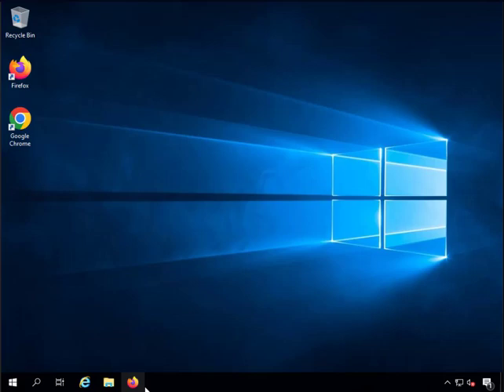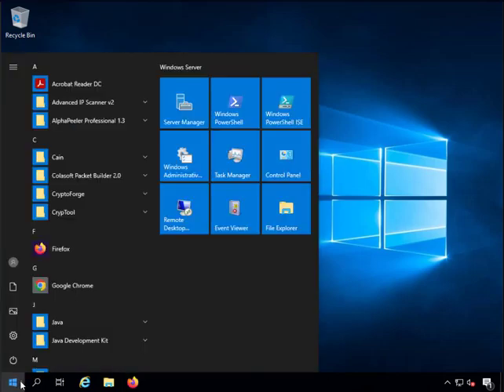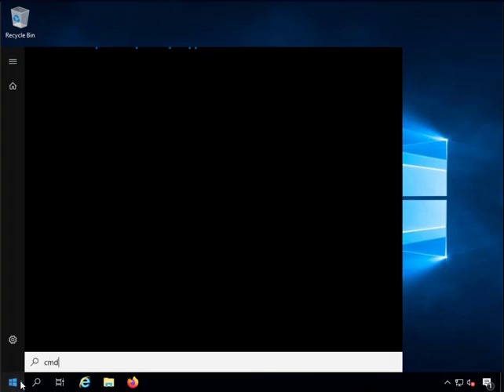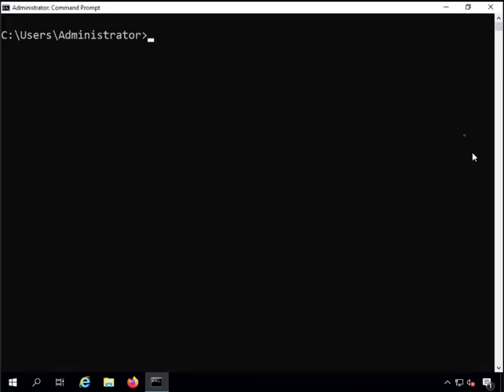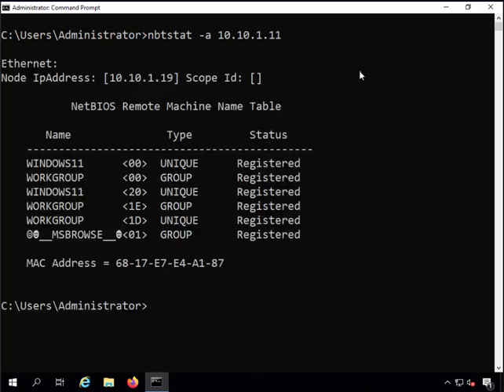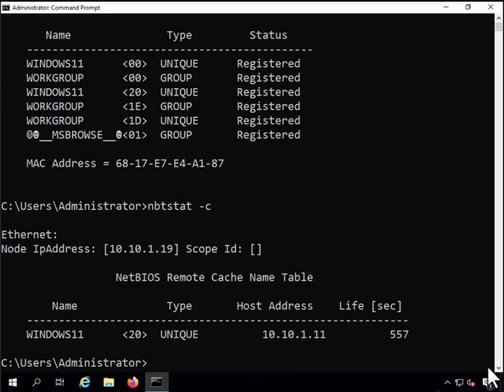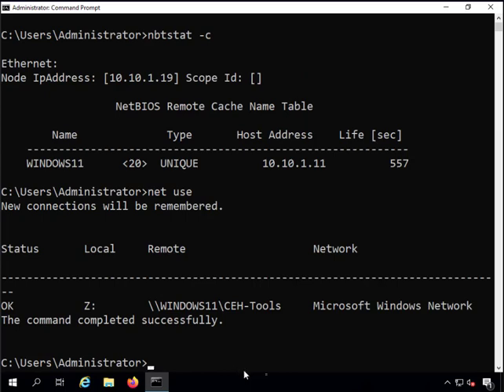CyberQ CEHv12 Mod004 LAB01 Task 1: Perform NetBIOS Enumeration using Windows Command-Line Utilities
Nbtstat helps in troubleshooting NETBIOS name resolution problems. The nbtstat command removes and corrects preloaded entries using several case-sensitive switches. Nbtstat can be used to enumerate information such as NetBIOS over TCP/IP (NetBT) protocol statistics, NetBIOS name tables for both the local and remote computers, and the NetBIOS name cache.
Net use connects a computer to, or disconnects it from, a shared resource. It also displays information about computer connections.
Here, we will use the Nbtstat, and Net use Windows command-line utilities to perform NetBIOS enumeration on the target network.